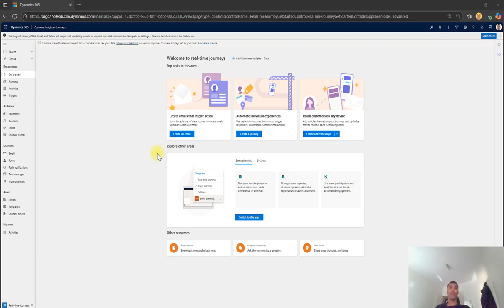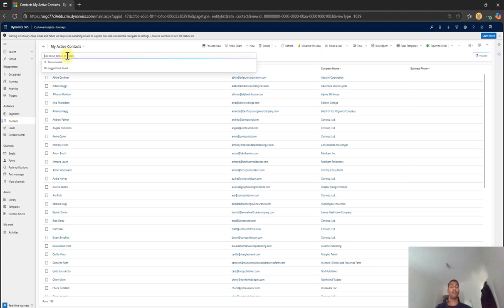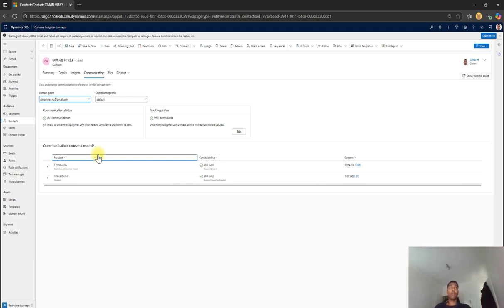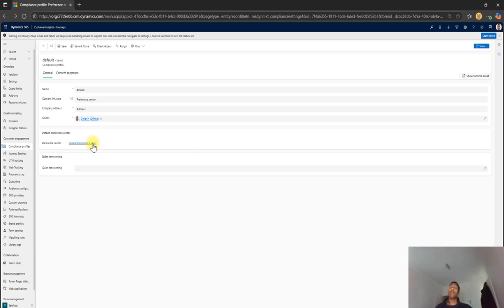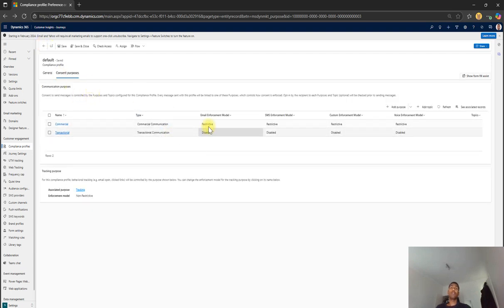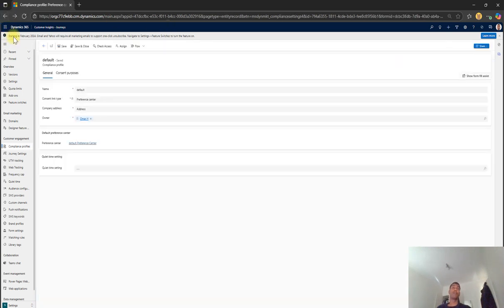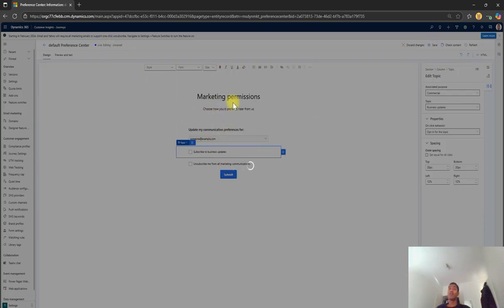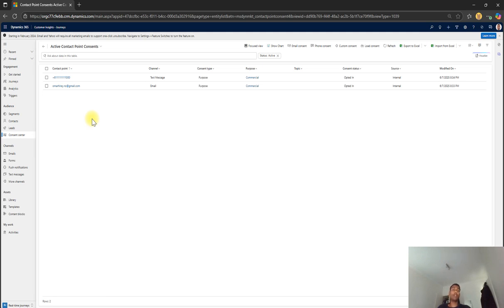Configure Your First Compliance Profile in Customer Insights Journeys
This is module 2 of the series: Customer Insight Journey

Whether you're completely new to the platform or looking to sharpen your skills, this course walks you through the most important tools and features to help you create effective, real-time marketing journeys.

You'll learn how to:

Navigate the interface and set up your environment

Create and manage audience segments based on live data

Design responsive emails, templates, content blocks  and SMS

Build automated journeys triggered by customer actions

Stay compliant using consent and preference tools

Track performance using built-in analytics and reporting

By the end of this course, you’ll be ready to start building your own journeys, managing campaigns, and improving engagement without needing a technical background.

00:00: Consent Management overview
2:18: How to know what subcription a contact has
5:52: How are consent captured in CIJ?
6:45: Configure compliance profile in CIJ
16:32: What are topics in CIJ?
19:23: Add topics to preference center in CIJ
21:54: Where are the contact point consents stored in CIJ?